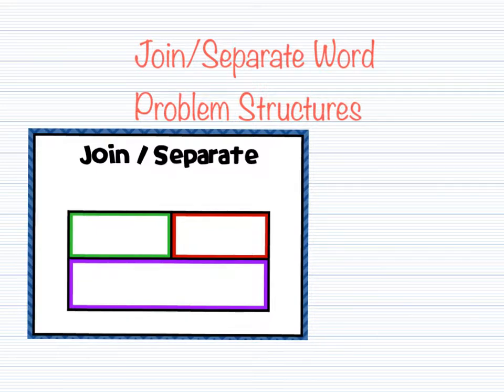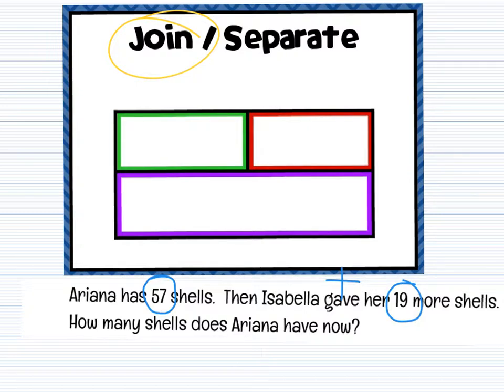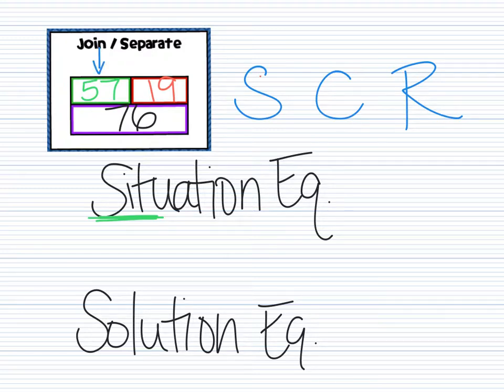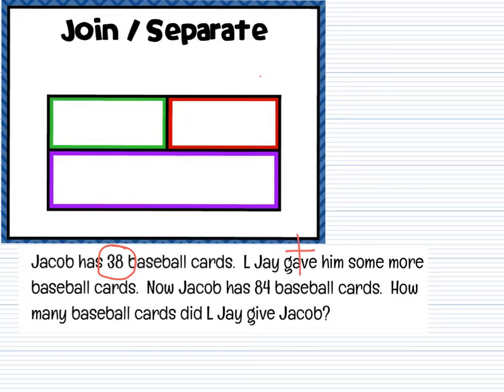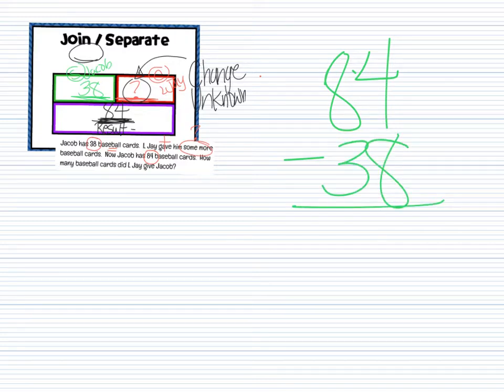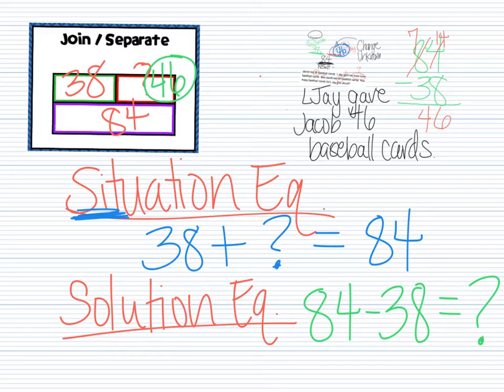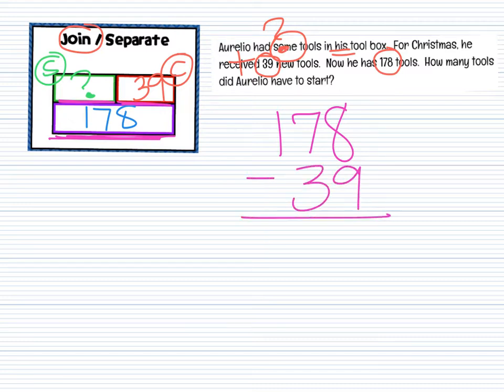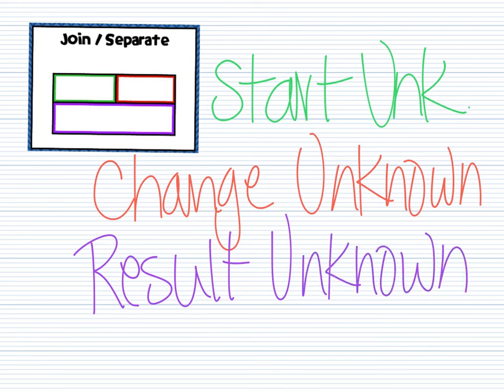Join Word Problem Structures 3rd - 5th Grades